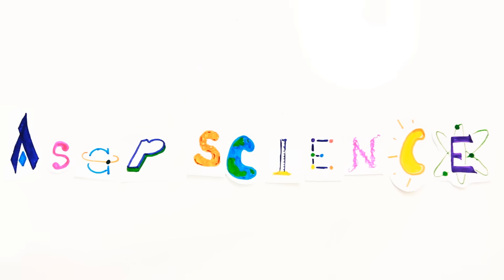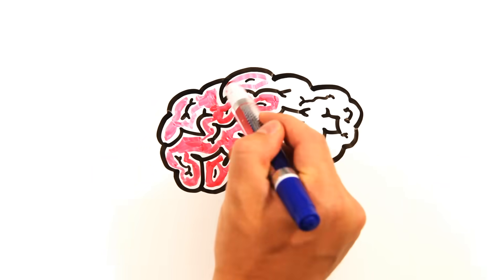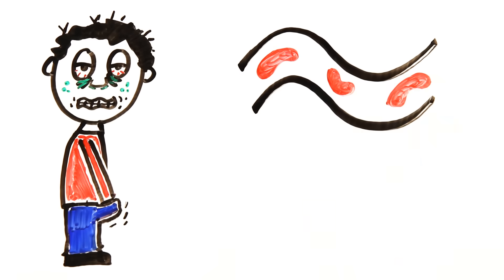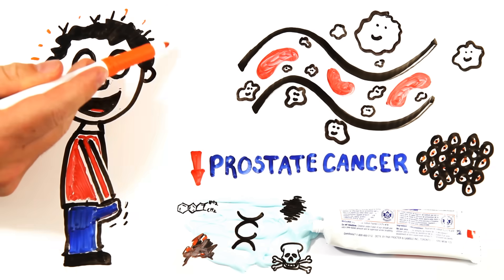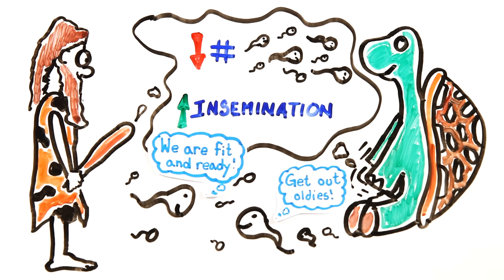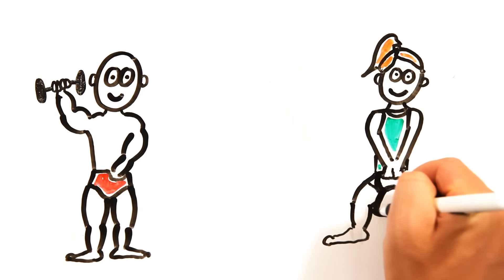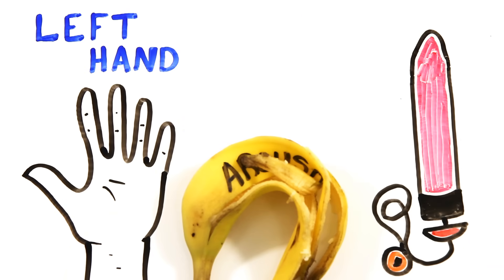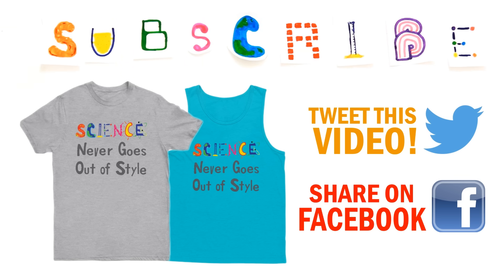Is Masturbation Good For You?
How often should you whack the weed?

ASAPSCIENCE INC.

Further Reading:

Prevalence of Masturbation and Associated Factors in a British National Probability Survey

Dopamine and male sexual function.

Understanding Endorphins and Their Importance in Pain Management

Effects of sexual arousal on lymphocyte subset circulation and cytokine production in man

Ejaculation frequency and subsequent risk of prostate cancer.

Orgasm-induced prolactin secretion: feedback control of sexual drive?

Cardiovascular and endocrine alterations after masturbation-induced orgasm in women.

Self-love in the animal kingdom.

Human sperm competition: ejaculate adjustment by males and the function of masturbation

Sexual function and pelvic floor disorders

Randomised controlled trial of pelvic floor muscle exercises and manometric biofeedback for erectile dysfunction

The role of phosphodiesterase type 5 inhibitors in the management of premature ejaculation: a critical analysis of basic science and clinical data.